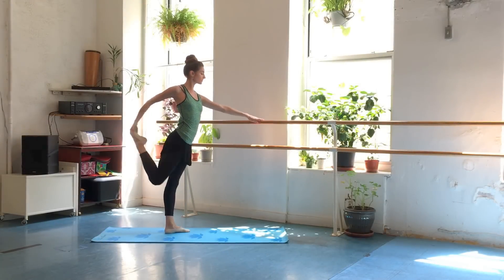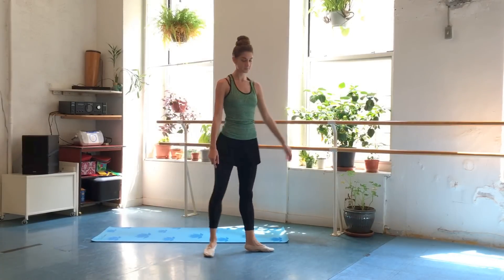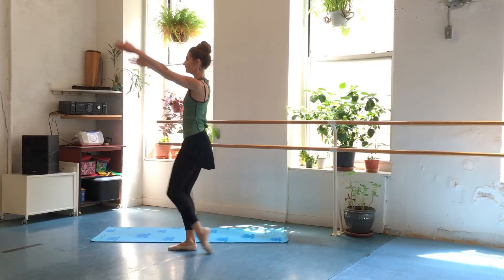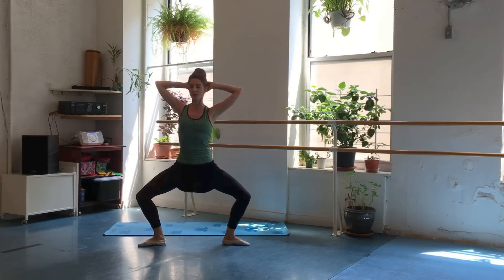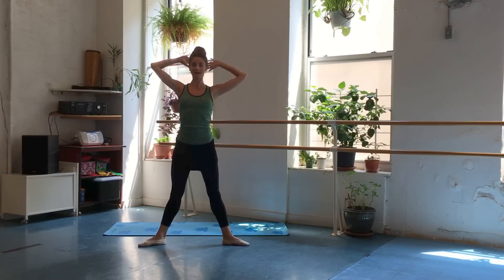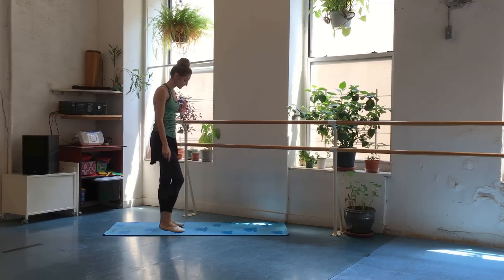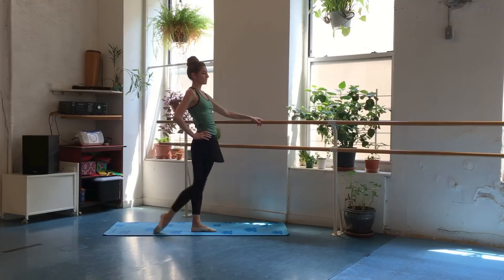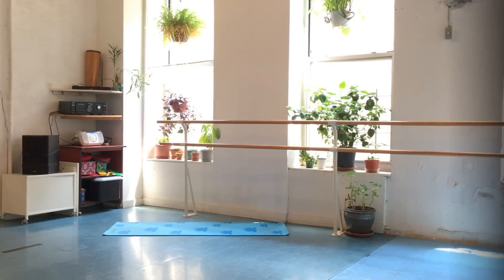30 MIN STANDING WORKOUT (Barre Optional) | Ballet Inspired Full Body Workout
This great full body workout will challenge your strength, balance, and coordination! If you feel like you are having trouble executing the movements please feel free to hold onto something. Once your overall strength (and therefore balance) improves you'll be able to do this workout without holding onto anything. Make sure you're on a smooth flat surface where you can slide your feet along the floor.

🏙 CLASSES
If you live in the NYC area, check out my group Ballet & Pilates classes for children and adults. I also teach open classes at the Joffrey Ballet School (for ages 13-adult) and offer private and semi-private lessons. Click the link below for all class schedules or to inquire about private/semi-private lessons!

💟 SHARE MY CHANNEL WITH FRIENDS!

🔥 TRY ONE OF MY FREE 4 WEEK CHALLENGES!!!

🎶 MUSIC
No Copyright YouTube Music Library